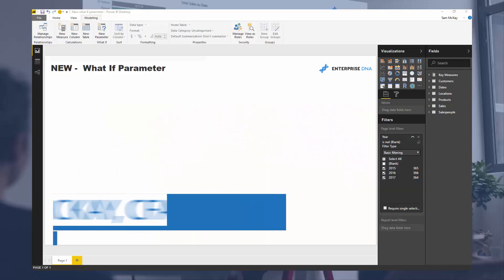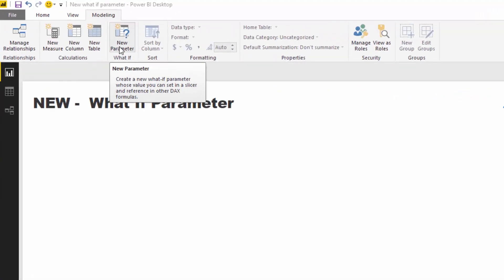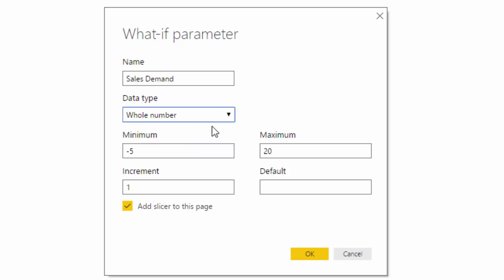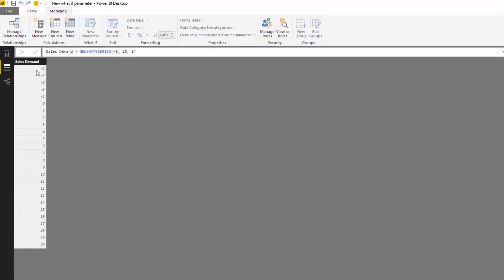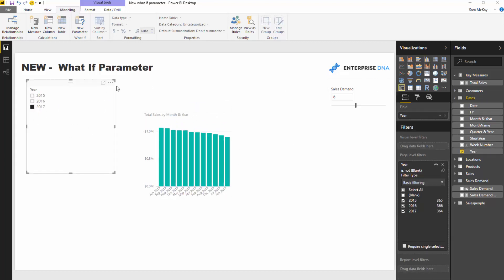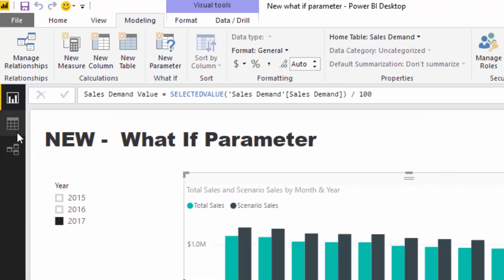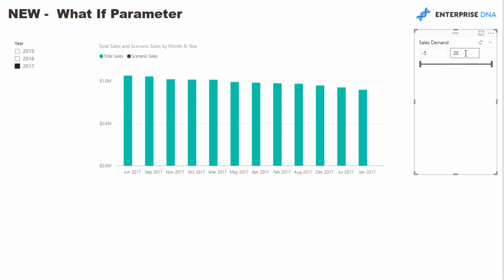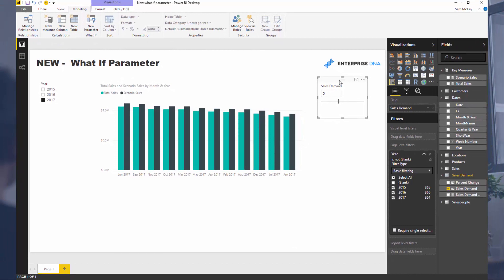'What If' Parameter Feature Review - Power BI & DAX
An awesome new release in Power BI automates the setup of 'what if' parameters for scenario analysis. Creating models with advanced scenario analysis is one of the best ways to use Power BI, this new feature will speed up this type of analysis for all.

Video Details
0:17 Introduction To What-If Parameter Feature
1:09 Creating A What-If Parameter
2:10 What The Parameter Could Do
3:15 Integrating The Parameter Into Our Calculations
4:16 Getting The Parameter Into A Percent

Related Links
How To Start Using ‘What If’ Parameters Inside Power BI
Scenario Analysis Techniques Using Multiple ‘What If’ Parameters – Advanced DAX

What if? parameter without min-max value
Scenario Analysis on Specific Attributes - What If Parameters Setup, Power BI